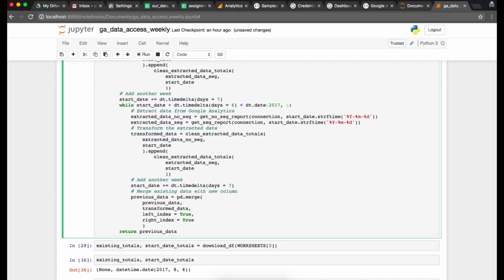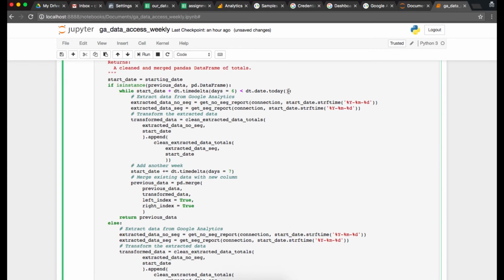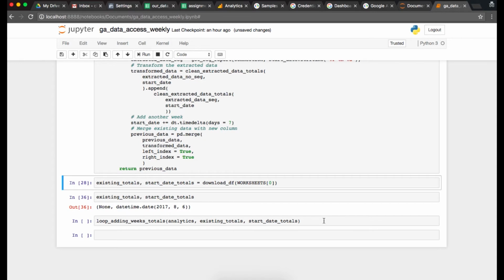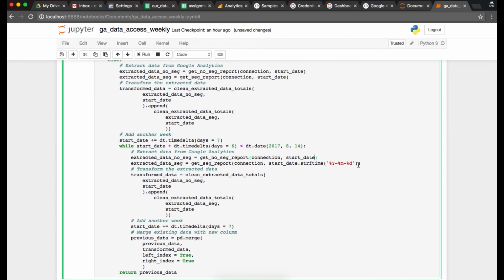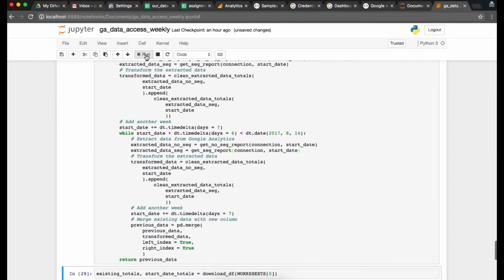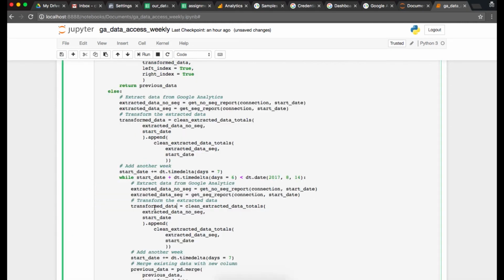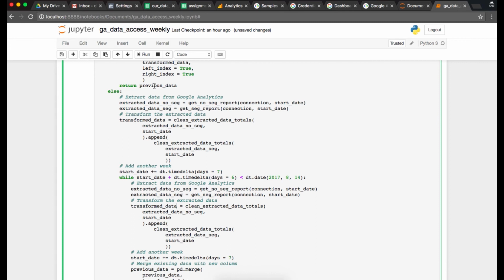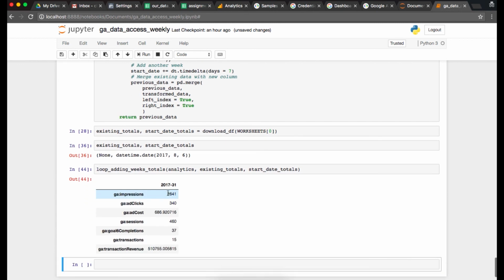Business Intelligence Development using Python 3 - 21 - Check for errors in the loop totals function